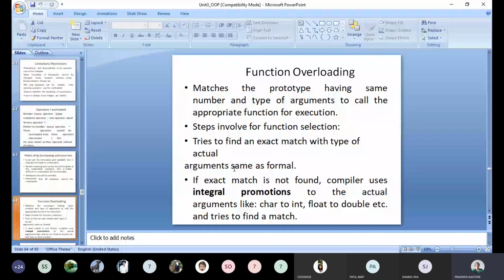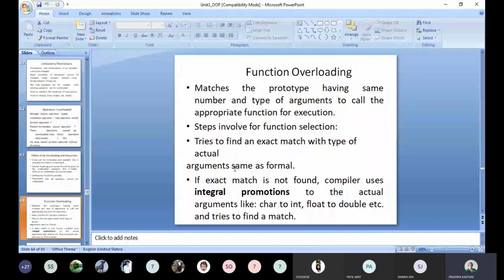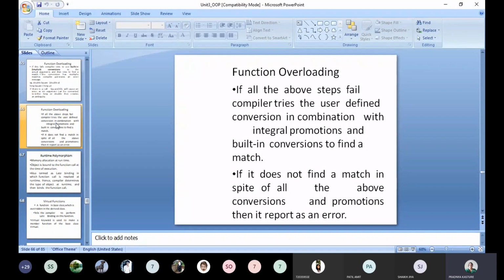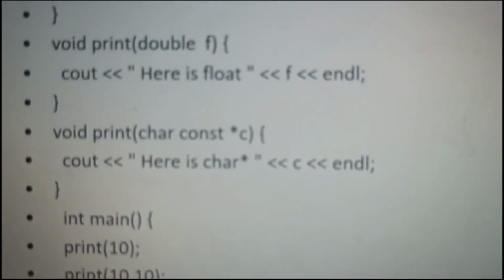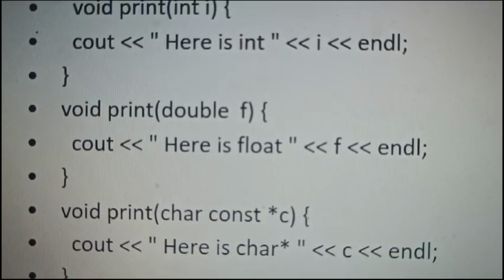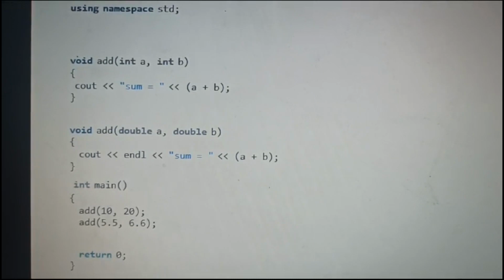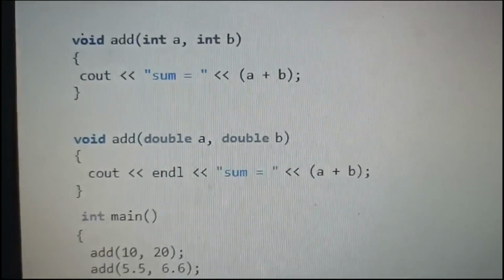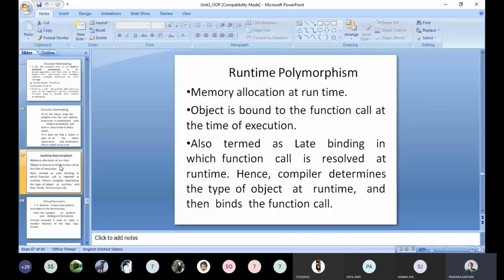Lecture 23 Function Overloading- Object Oriented Programming using C++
lecture series of OOP for Second year Engineering students, Lectures on OOP,OOP concepts, OOP using C++, Function overloading